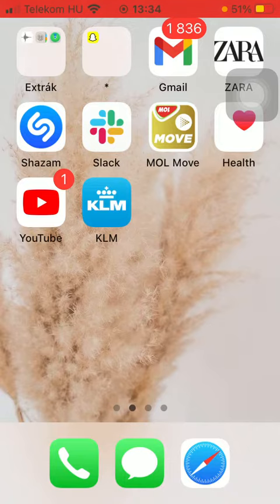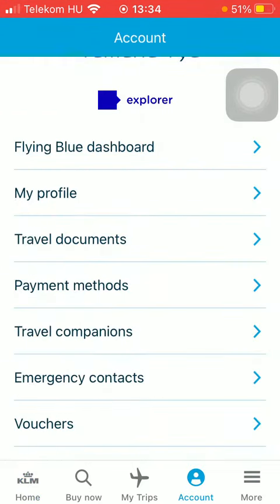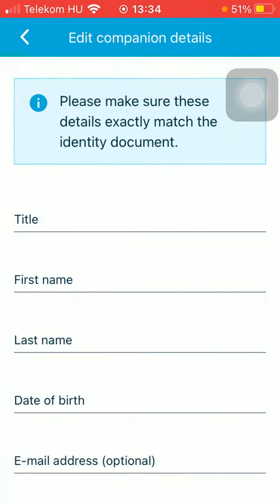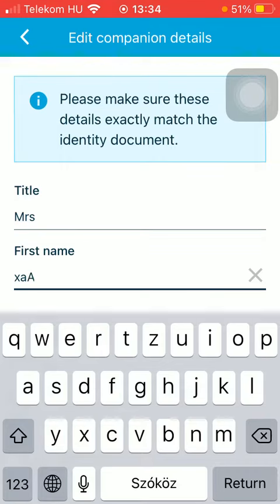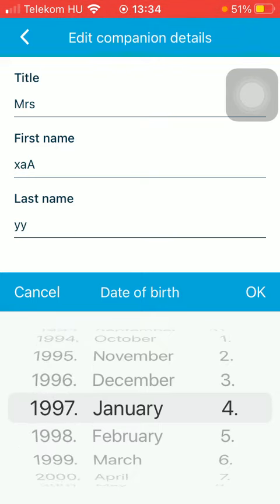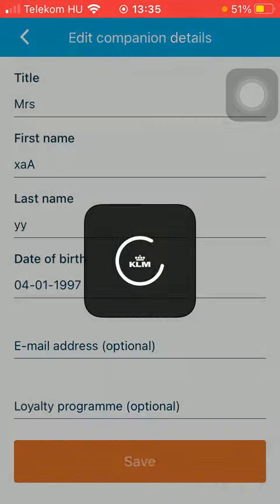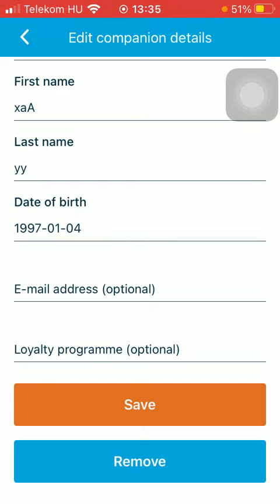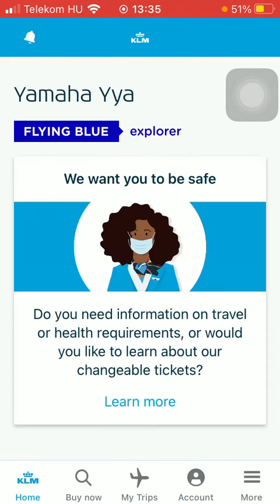How to add a travel companion to KLM?